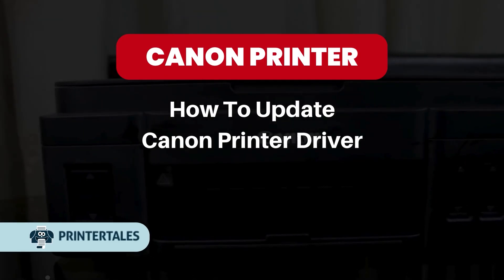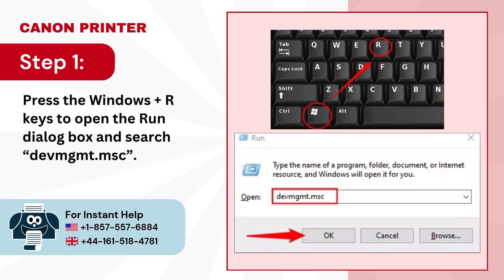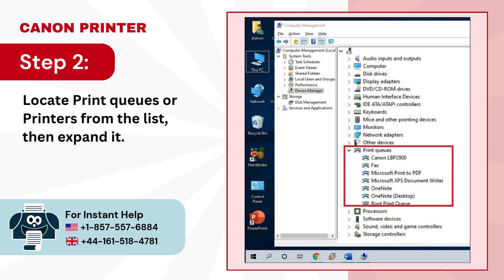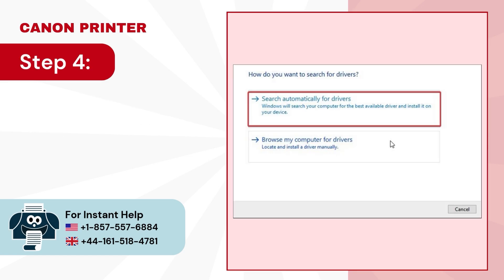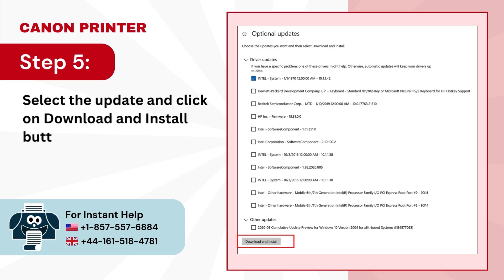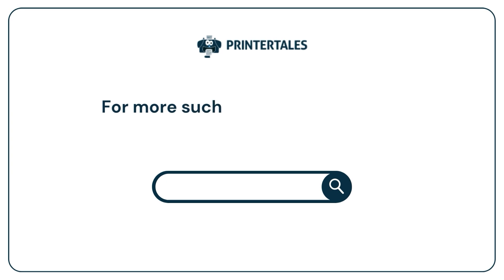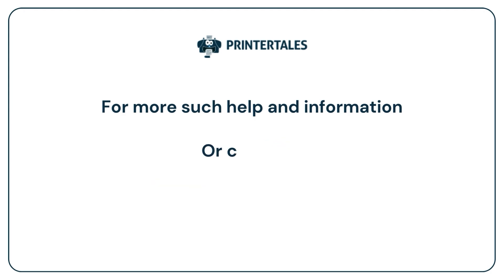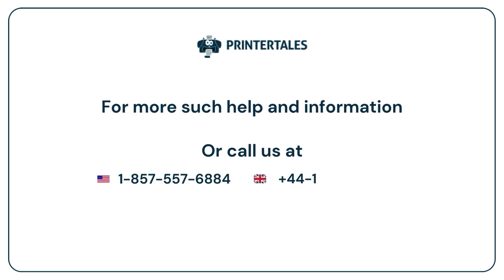How to Update Canon Printer Driver? | Printer Tales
Keep your Canon printer driver updated and ensure your printer performs optimally. Outdated drivers may cause sluggish performance, such as slow printing speeds or low-quality prints.

Newer Canon printer drivers ensure compatibility with the latest software and operating systems. This is particularly important if you have recently upgraded your computer’s operating system.

How to update the Canon Printer Driver

Step 1 to Step 6 (0:00:11 - 0:00:42)

Watch the video to the end to learn how to update the Canon Printer Driver.